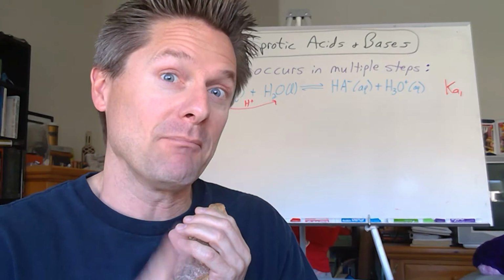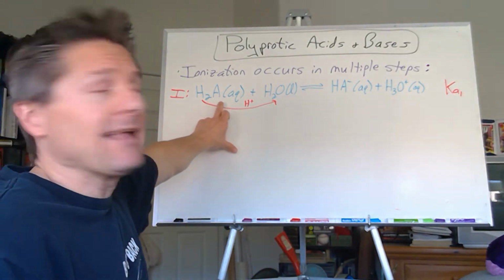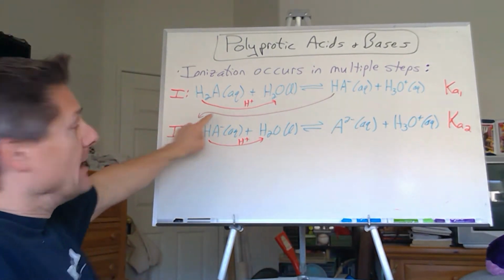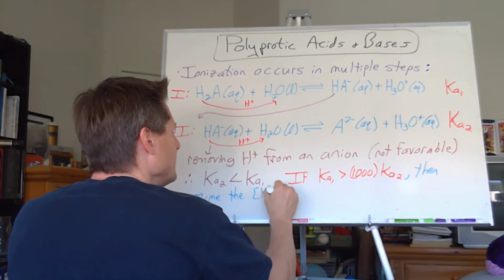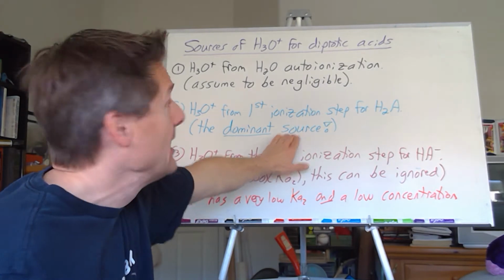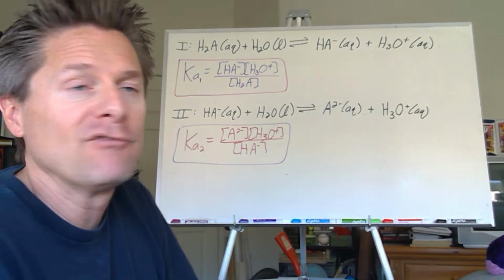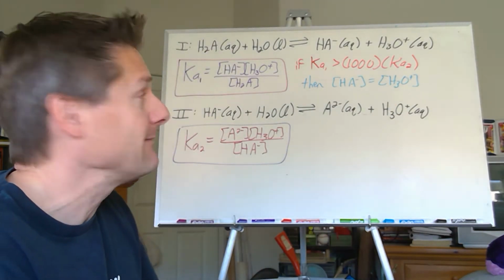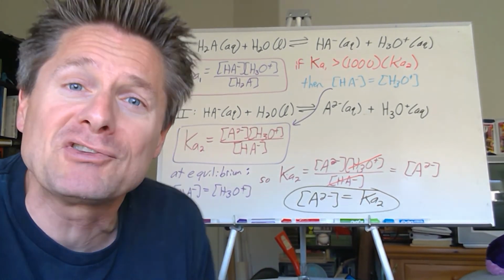Video 10 Polyprotic Acids and Bases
This video covers how polyprotic acids and bases ionize in water and how to determine the pH of their solutions.